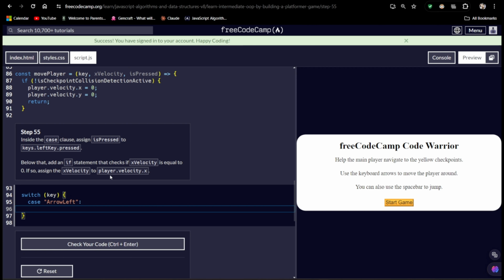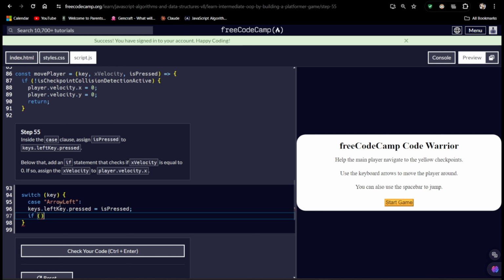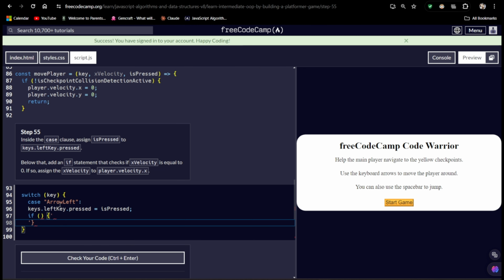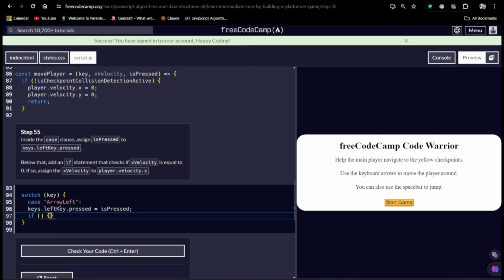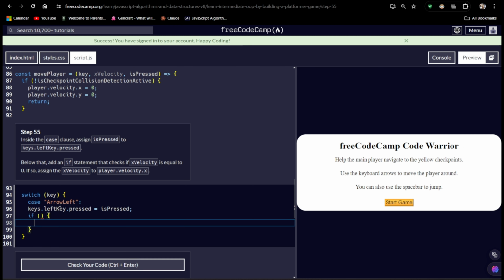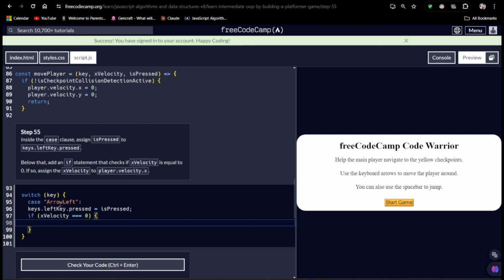Intermediate OOP PlatformerGame 55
Apology: I'm sorry for the loud key input sound. I am using my laptop and not my usual PC. I also did not realize it was that loud until I opened it.

It will be turned off for the next upcoming videos. once again, I am sorry for the inconvenience.